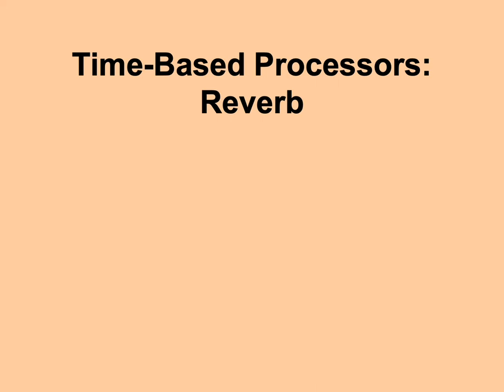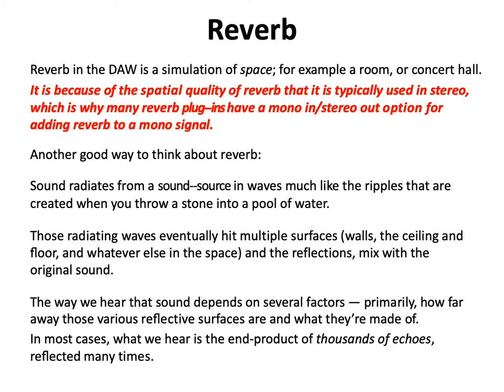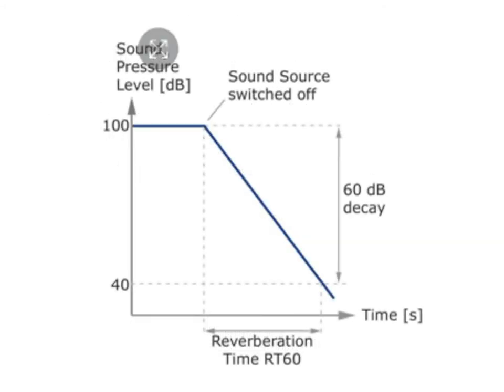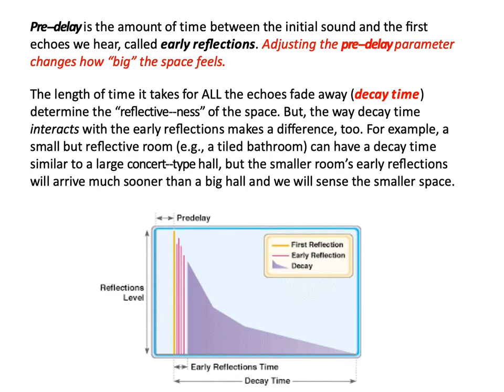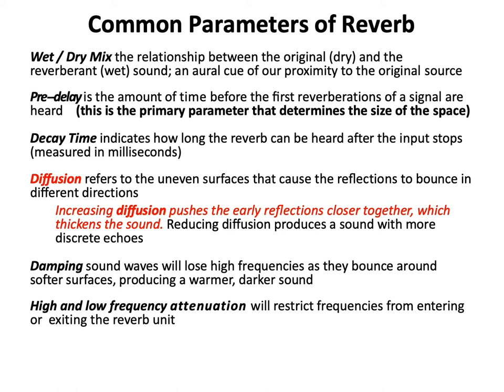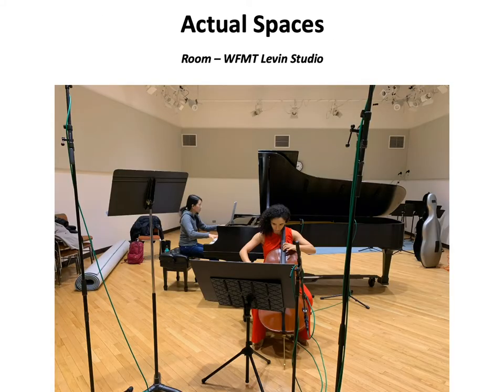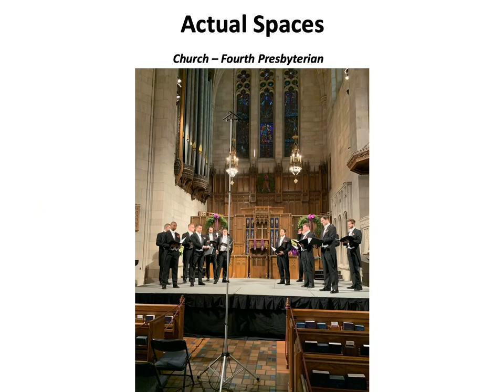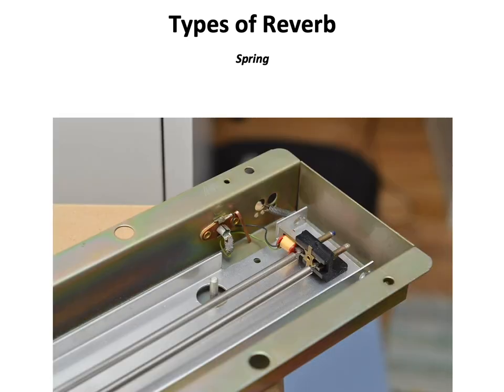DAW Production - Reverb Lecture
Reverb Lecture